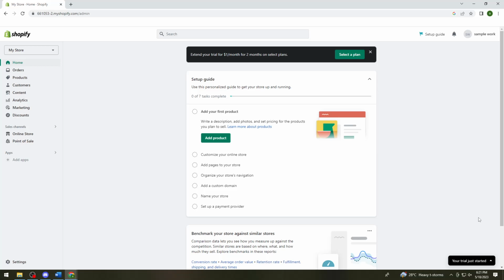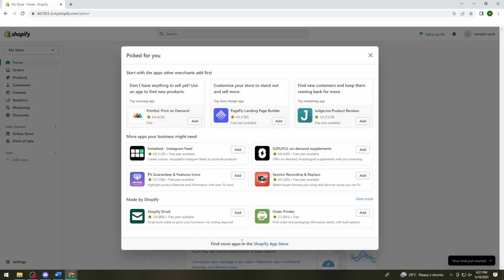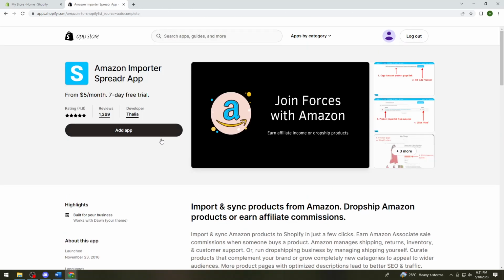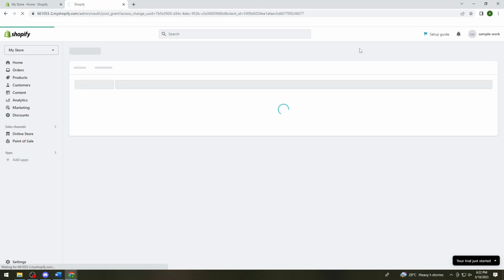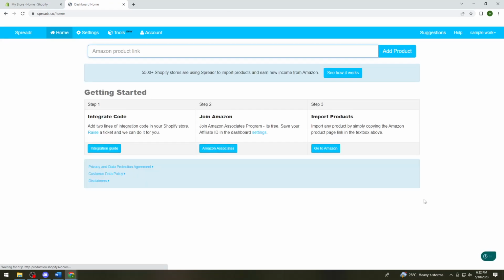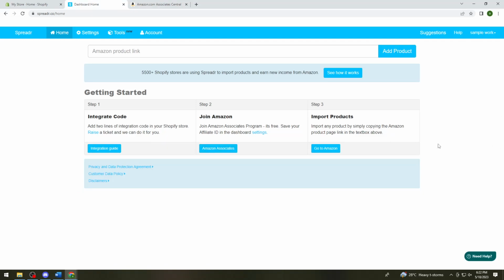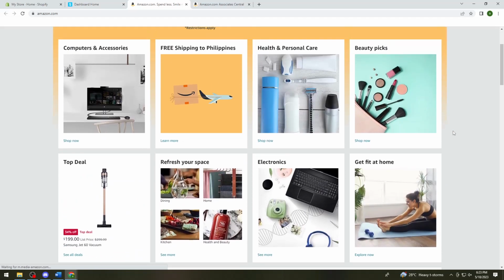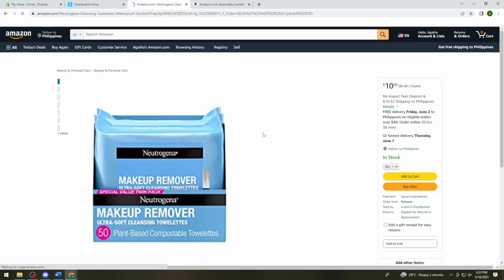How To Connect Shopify To Amazon (2023 Guide)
Learn How To Connect Shopify To Amazon (2023 Guide).To connect your Shopify store to Amazon and start selling your products on both platforms, follow these steps:

Sign up for an Amazon Seller Central account: Go to sellercentral.amazon.com and create an account if you don't have one already. Provide the required information and complete the registration process.

Install the Amazon sales channel on Shopify: In your Shopify admin panel, click on "Apps" and select "Visit Shopify App Store." Search for the "Amazon" sales channel and click on it. Follow the prompts to install the channel and connect it to your Shopify store.

Set up your Amazon account information: Once the Amazon sales channel is installed, click on it to access the settings. Enter your Amazon Seller Central credentials, including your Seller ID and MWS (Marketplace Web Service) credentials. These details are necessary to link your Shopify store with Amazon.

Configure your product listings: With the Amazon sales channel, you can choose which products from your Shopify store you want to list on Amazon. Select the products you want to sell on Amazon and configure their settings, including price, inventory tracking, and fulfillment options.

Customize your Amazon listing: Optimize your product listings on Amazon by adding detailed descriptions, high-quality images, and relevant keywords. Ensure that your listings comply with Amazon's guidelines and policies.

Sync and manage your inventory: The Amazon sales channel allows you to sync your inventory between Shopify and Amazon. When an item is sold on either platform, the inventory levels will be automatically updated to prevent overselling. Regularly monitor and manage your inventory to ensure accurate stock levels.

Fulfill orders and handle customer service: When a customer places an order on Amazon, you will receive the order details in your Shopify admin. Fulfill the order through Shopify and provide excellent customer service, including timely shipping, tracking information, and addressing any customer inquiries or concerns.

Monitor and optimize your performance: Keep track of your sales, reviews, and customer feedback on Amazon. Continuously optimize your product listings, pricing, and promotions to improve your sales and rankings on the platform.

By following these steps, you can connect your Shopify store to Amazon and expand your reach to a larger customer base. Remember to comply with Amazon's policies and guidelines to ensure a smooth selling experience.